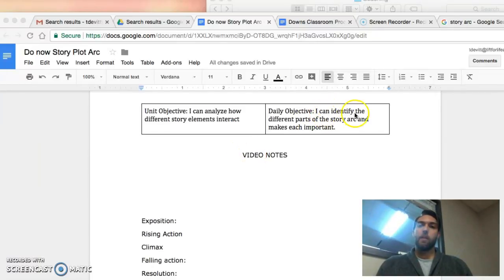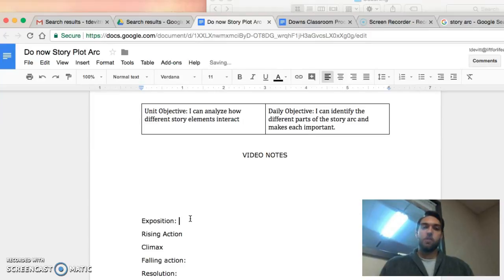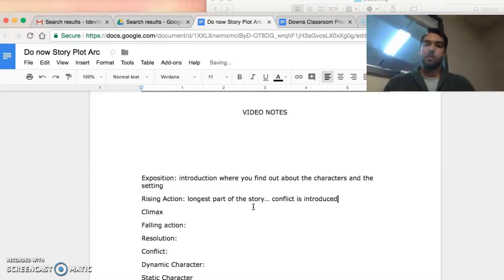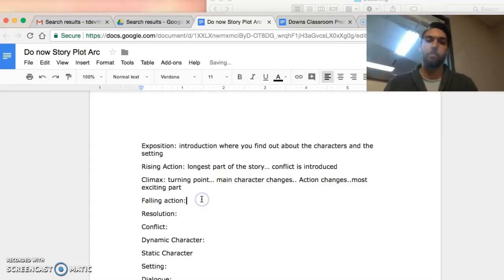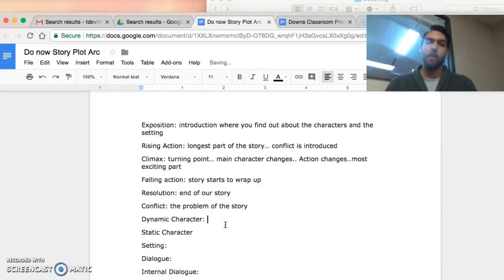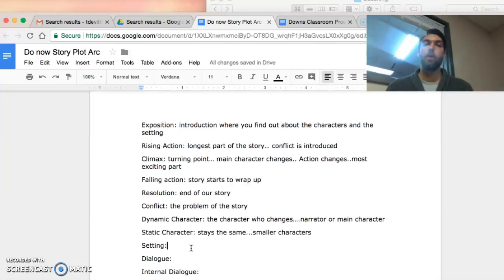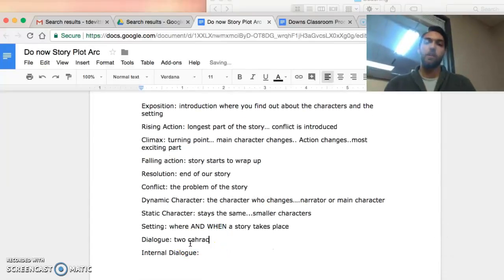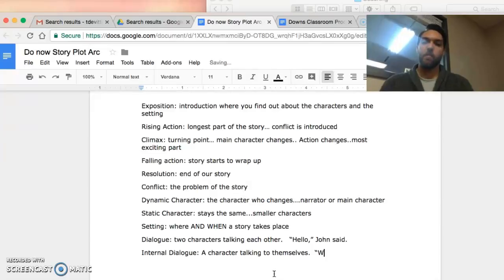Story Elements Notes